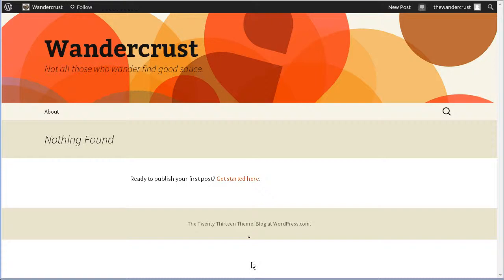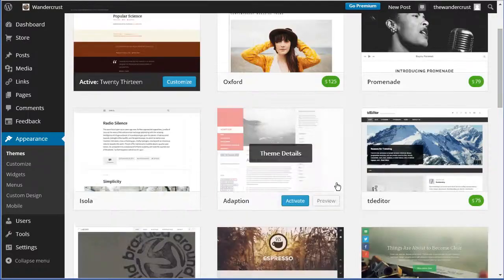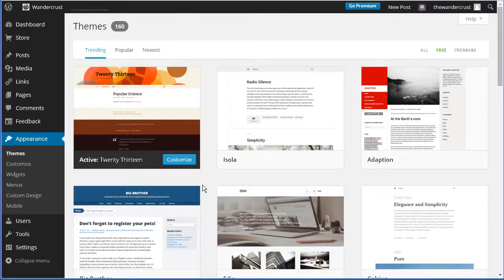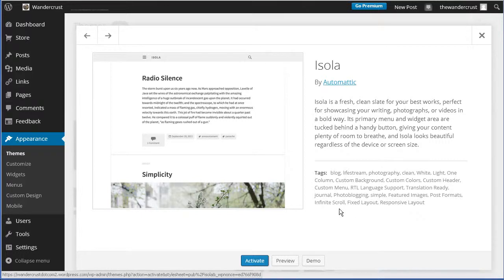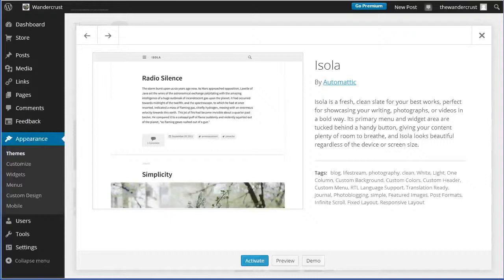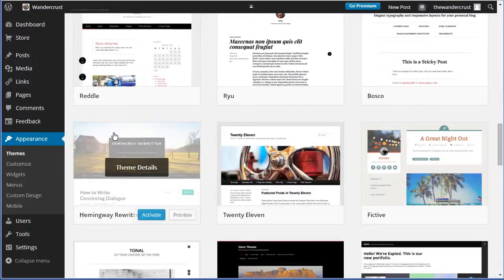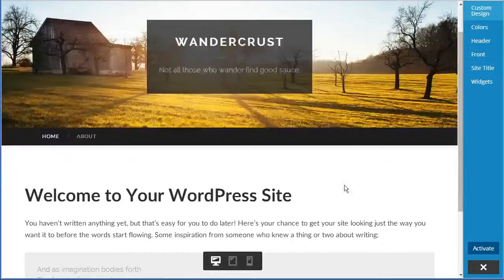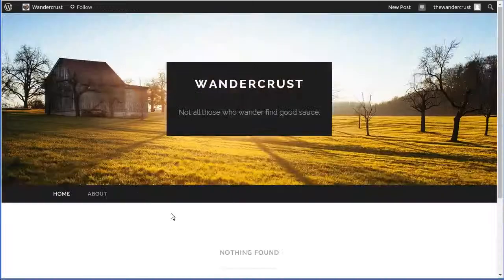08 - Choosing and previewing themes